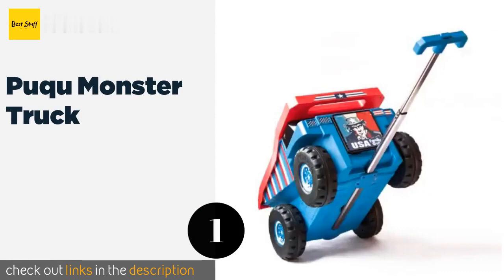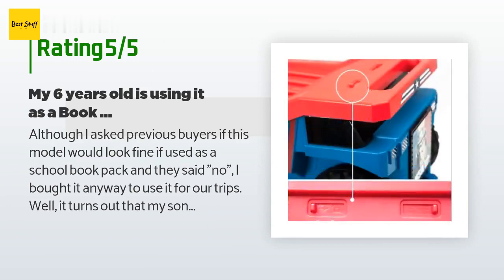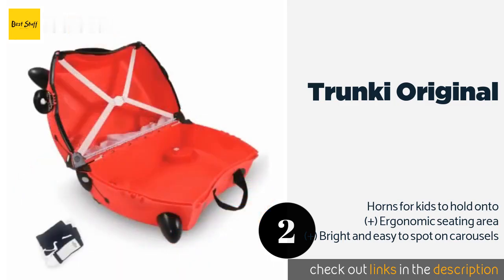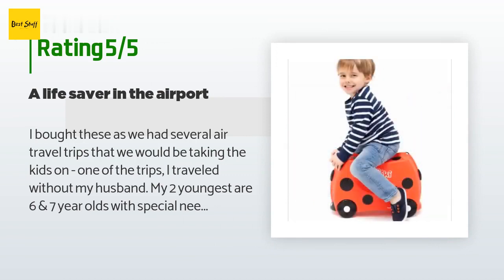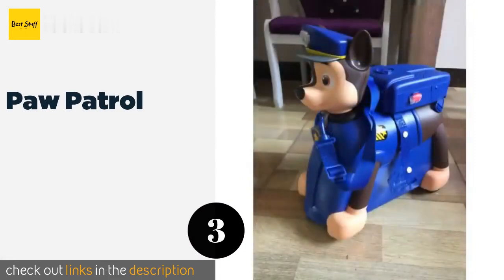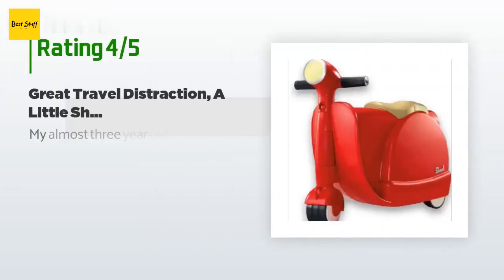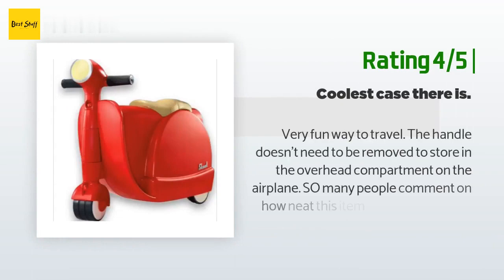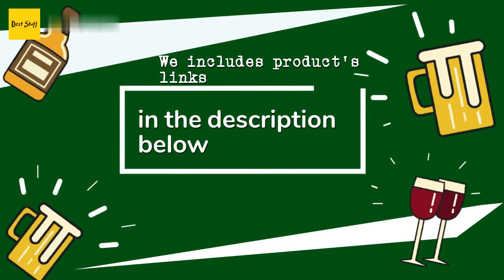🌵4 Best Ride On Luggage For Toddlers 2020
1 - Puqu Monster Truck:
✅ Amazon US
🌏 Amazon International

2 - Trunki Original:
✅ Amazon US
🌏 Amazon International

3 - Paw Patrol:
✅ Amazon US
🌏 Amazon International

4 - Diggin Skootcase:
✅ Amazon US
🌏 Amazon International azp